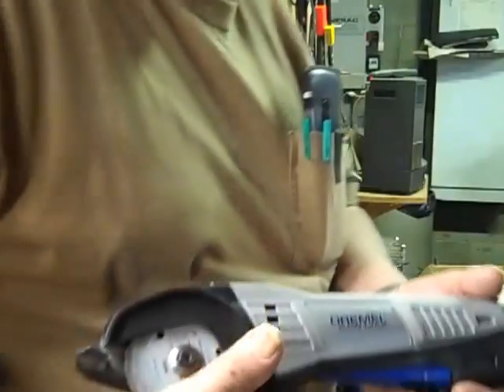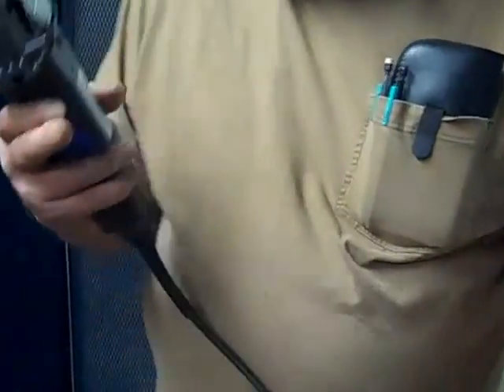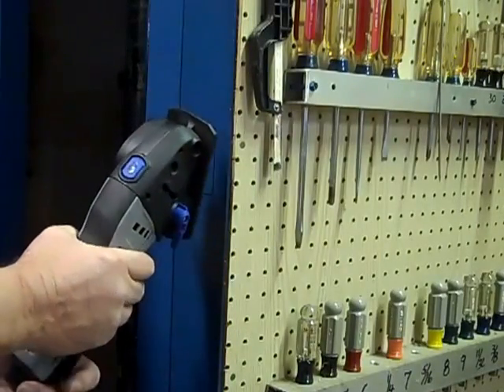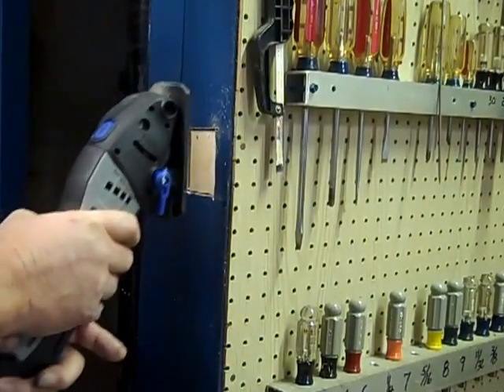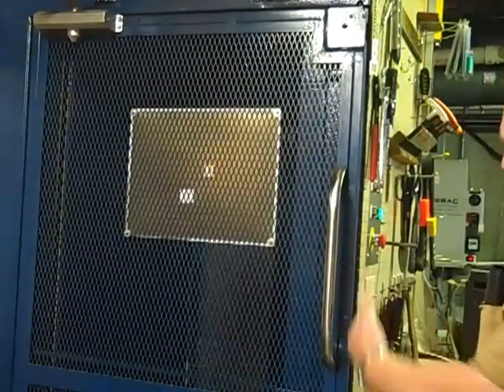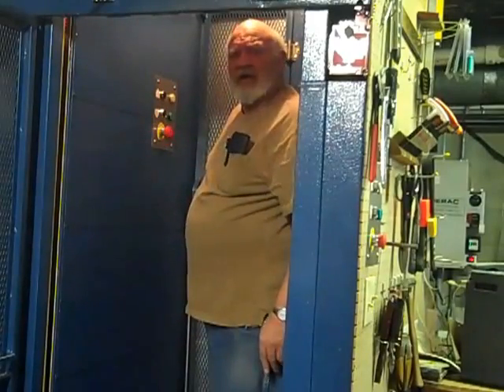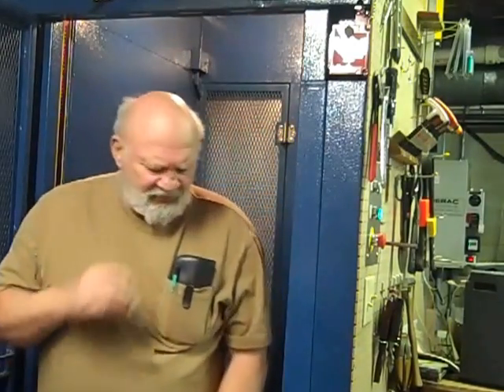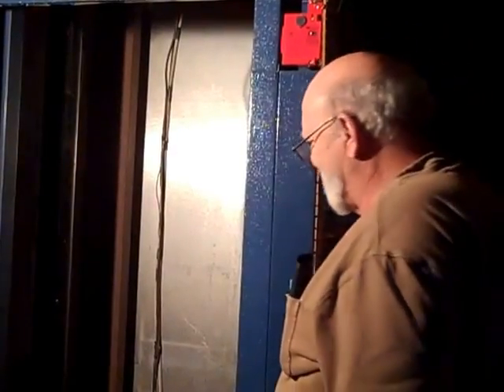DREMEL SAW MAX & ELEVATOR SAFETY via MOTION SENSOR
Dremel Demo